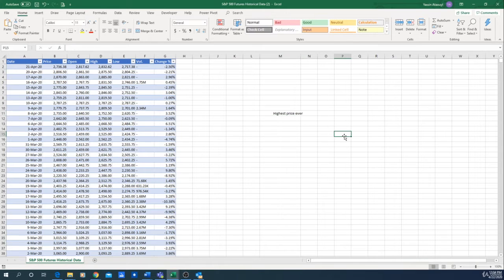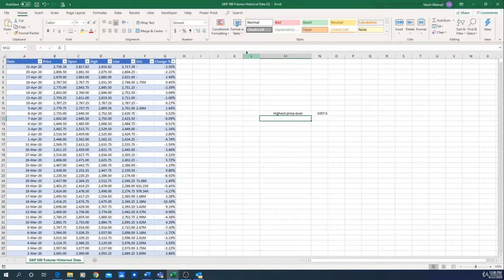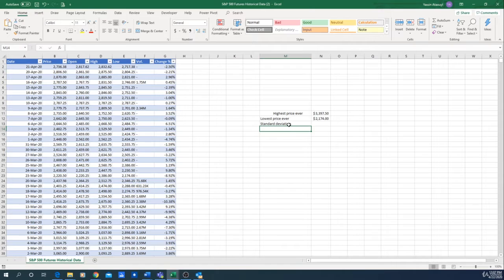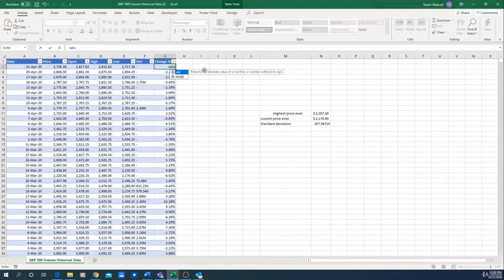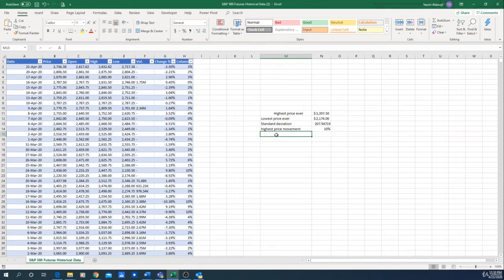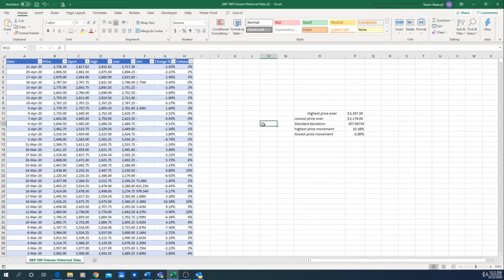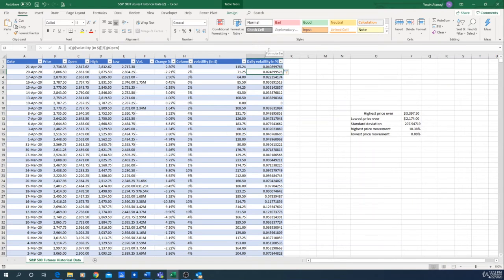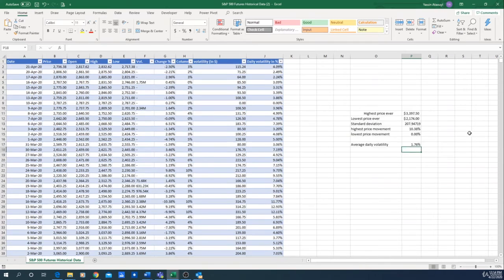14 Extraction of data - PROJECT 2 EVALUATION OF A STOCK - LEARN MS EXCEL FOR DATA ANALYSIS TUTORIAL